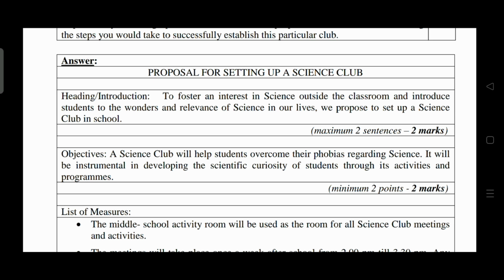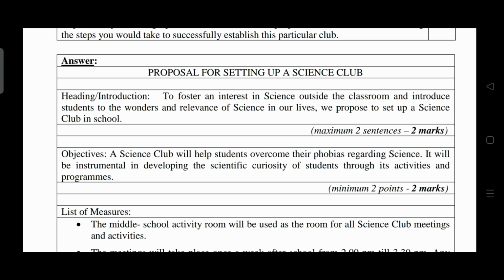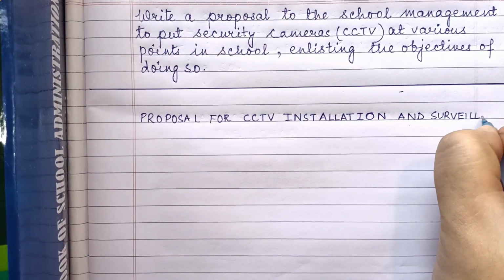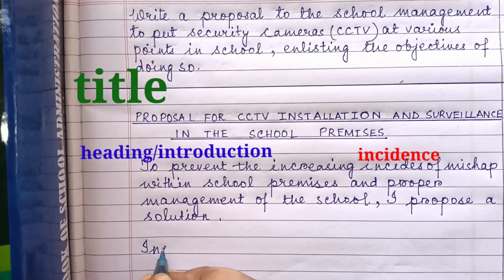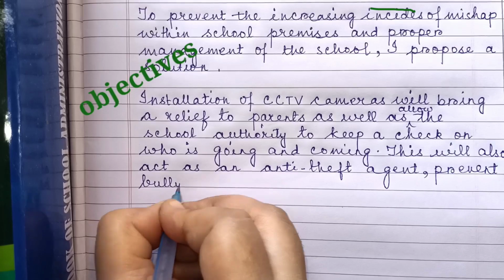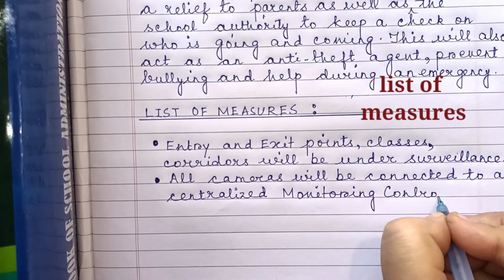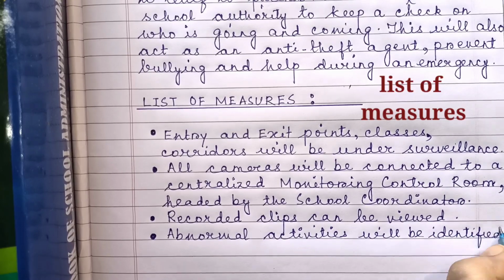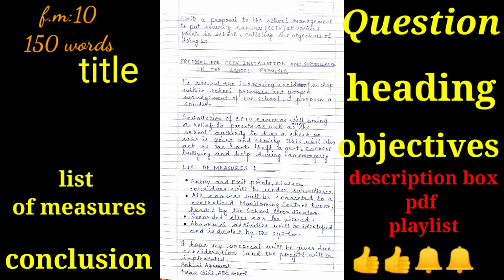HOW TO WRITE A PROPOSAL| PROPOSAL WRITING in ENGLISH | ISC | HOW TO SOLVE PROPOSAL | RULES | FORMAT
👈👈 CCTV camera installation in school premises

video 1
video 2